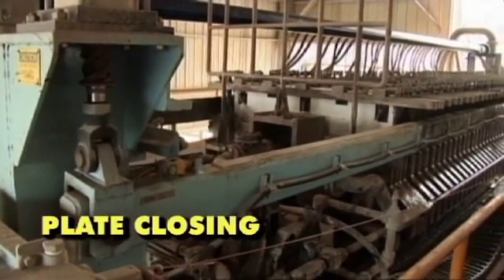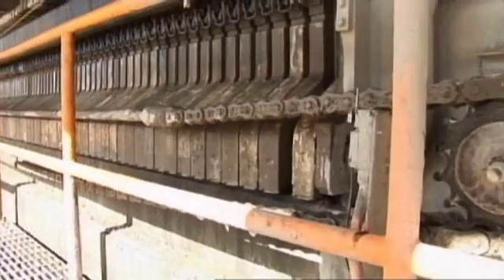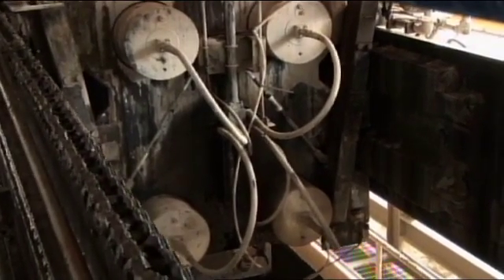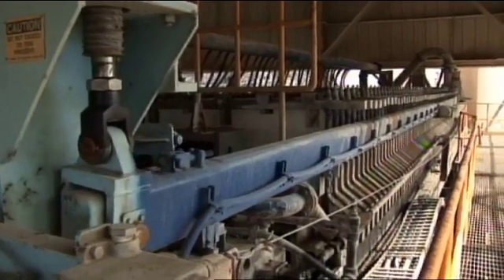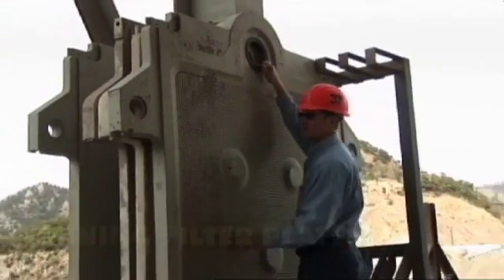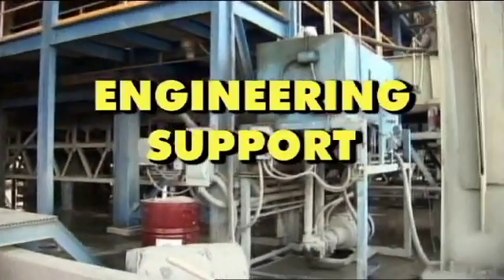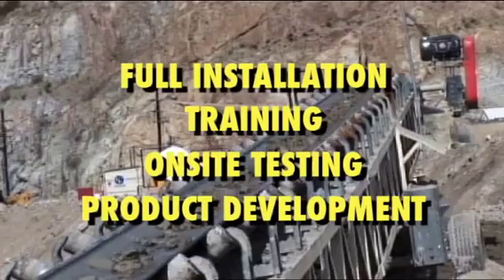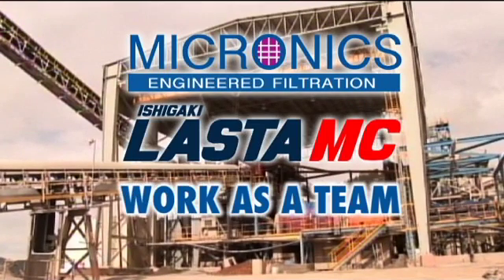Micronics-Ishigaki LastaMC Filter Press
Filtration of mine tailings reduces containment area and can be used to remove cyanide and improve metals recovery. Large scale mining presses are fully automatic requiring minimal operator intervention